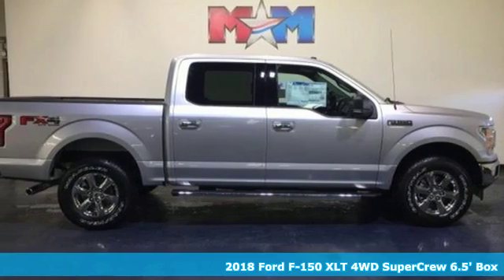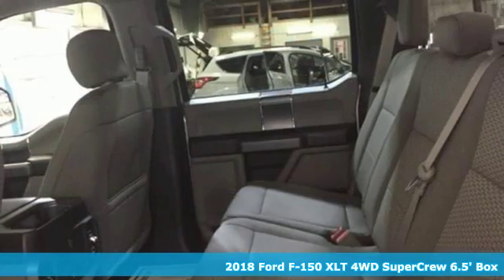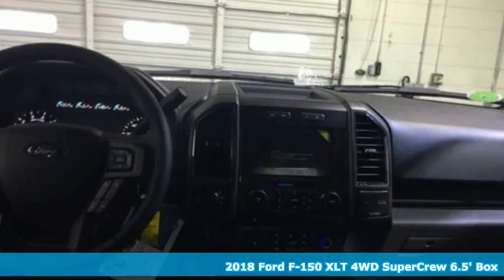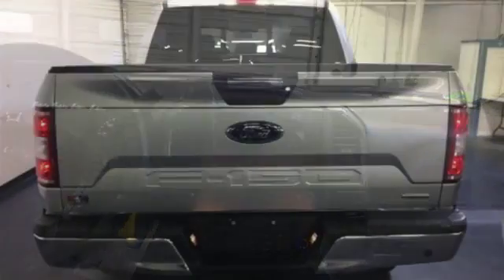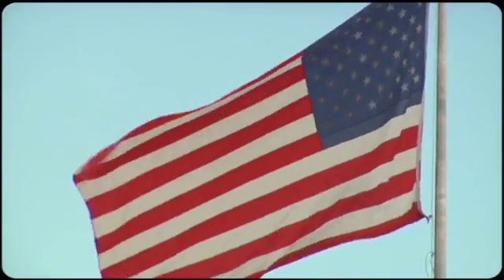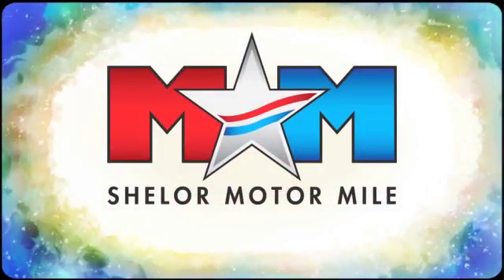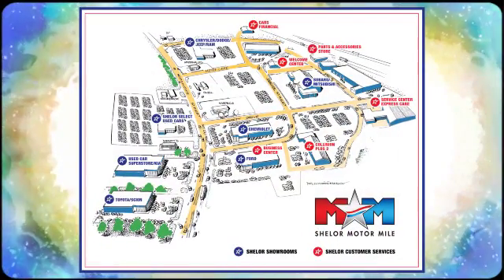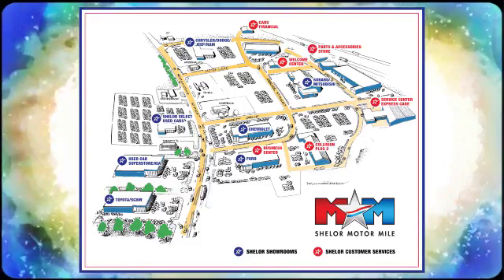New 2018 Ford F-150 Christiansburg VA Blacksburg, VA FD180961 - SOLD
Year: 2018
Make: Ford
Model: F-150
Trim: XLT 4WD SuperCrew 5.5' Box
Engine: 3.5L V6 Cylinder Engine
Transmission: 10-Speed A/T
Color: Ingot Silver Metallic
Interior: Medium Earth Gray
Stock #: FD180961
VIN: 1FTEW1EG3JFE40485
Heated Seats, Nav System, INGOT SILVER METALLIC, XLT CHROME APPEARANCE PACKAGE, 110V/400W OUTLET, ENGINE: 3.5L V6 ECOBOOST, 4x4, Back-Up Camera. XLT trim, Ingot Silver Metallic exterior and Medium Earth Gray interior CLICK ME!br /br /KEY FEATURES INCLUDEbr /4x4, Back-Up Camera. Keyless Entry, Child Safety Locks, Electronic Stability Control, Brake Assist, 4-Wheel ABS. br /br /OPTION PACKAGESbr /EQUIPMENT GROUP 302A LUXURY 4.2 Productivity Screen in Instrument Cluster, Reverse Sensing System, Class IV Trailer Hitch Receiver, towing capability up to 5,000 lbs, on 3.3L V6 PFDI engine (99B) and 2.7L EcoBoost engine (99P) or up to 7,000 lbs, on 3.5L EcoBoost engine (99G) and 5.0L V8 engine (995), smart trailer tow connector and 4-pin/7-pin wiring harness, Rear Window Defroster, XLT Chrome Appearance Package, 2 chrome front tow hooks, Tires: P275/65R18 OWL A/S, Chrome Step Bars, 2-Bar Style Grille w/Chrome 2 Minor Bars, silver painted surround and black background mesh, Chrome Door & Tailgate Handles w/Body-Color Bezel, bezel on side doors and black on tailgate, Wheels: 18 Chrome-Like PVD, Single-Tip Chrome Exhaust, Rear Under-Seat Storage, SYNC 3, enhanced voice recognition, ENGINE: 3.5L V6 ECOBOOST auto start-stop technology, 3.31 Axle Ratio, GVWR: 6,750 lbs Payload Package, XLT CHROME APPEARANCE PACKAGE 2 chrome front tow hooks, Tires: P275/65R18 OWL A/S, Chrome Step Bars, 2-Bar Style Grille w/Chrome 2 Minor Bars, silver painted surround and black background mesh, Chrome Door & Tailgate Handles w/Body-Color Bezel, bezel on side doors and black on tailgate, Wheels: 18 Chrome-Like PVD, Single-Tip Chrome Exhaust, MAX TRAILER TOW PACKAGE max towing capability up to 13,200 lbs, and upgraded rear bumper, Higher-Capacity Radiator, Class IV Trailer Hitch Receiver, towing capability up to 5,000 lbs, on 3.3L V6 PFDI engine (99B) and 2.7L EcoBoost engine (99P) or up to 7,000 lbs, on 3.5L EcoBoost engine (99G) and 5.0L V8 engine (995) br /br /.br / Chevrolet Ford Chrysler Dodge Jeep & Ram prices include current factory rebates and incentives some of which may require financing through the manufacturer and/or the customer must own/trade a certain make of vehicle. Residency restrictions apply see dealer for details and restrictions. All pricing and details are believed to be accurate but we do not warrant or guarantee such accuracy. The prices shown above may vary from region to region as will incentives and are subject to change. Tax DMV Fees & $597 processing fee are not included in vehicle prices shown and must be paid by the purchaser. Vehicle information is based off standard equipment and may vary from vehicle to vehicle. Call or email for complete vehicle specific information.